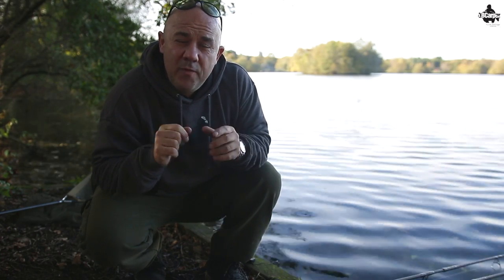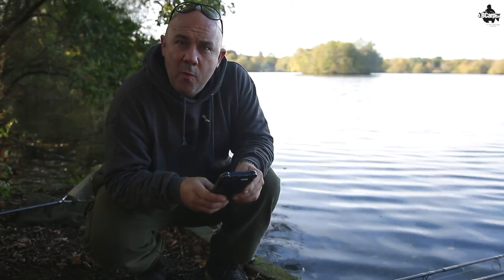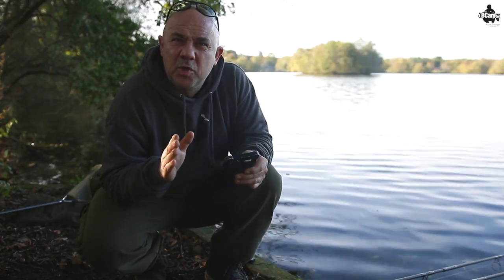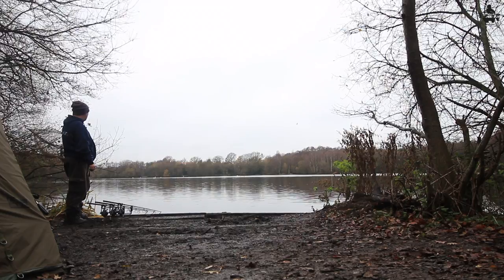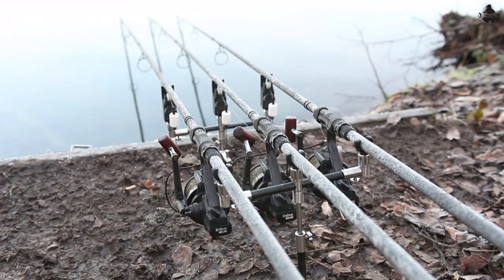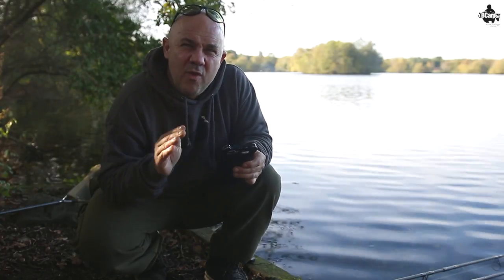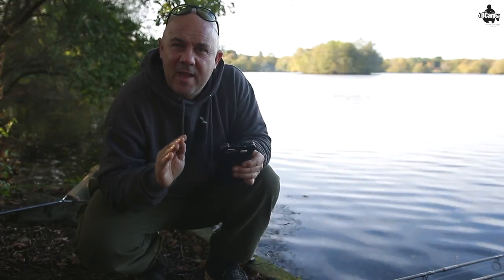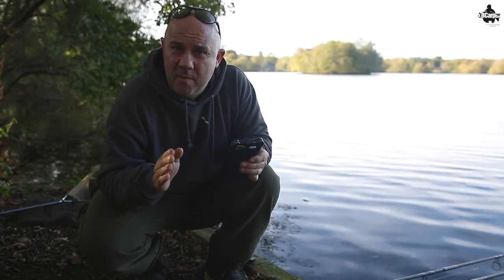CARP FISHING IN WINTER SHALLOW LAKES VS DEEP LAKES 😀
CARP FISHING IN WINTER SHALLOW LAKES VS DEEP LAKES 😀 - Want to know if you should fish a Shallow Lake or a Deep Lake this Winter?

Fortis Polaroid Glasses - Wraps Switch (Photochromic Lenses that change in UV light)

Lens - Sigma 18-35mm F1.8 DC HSM Lens for Canon

Intervelometer - For Canon Cameras Remote Shutter Controller